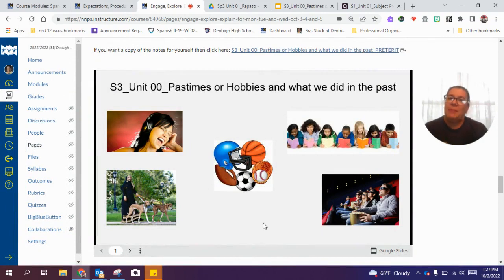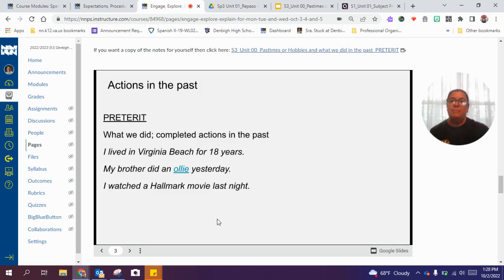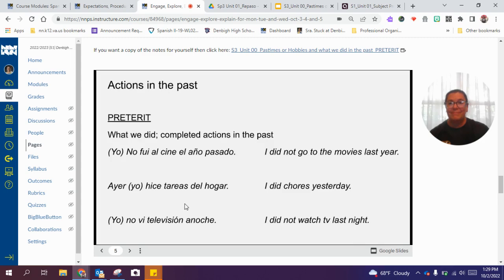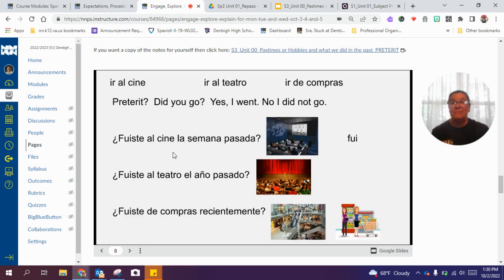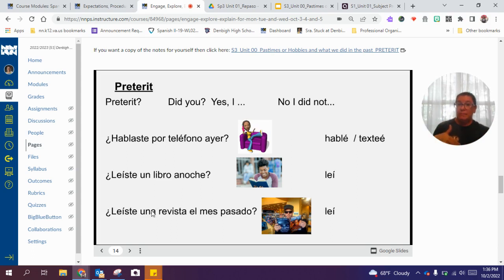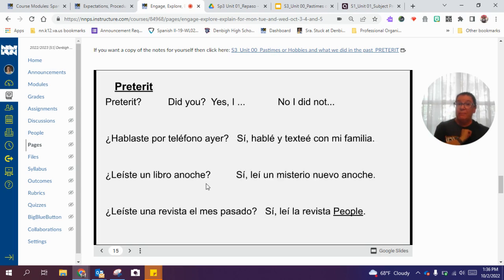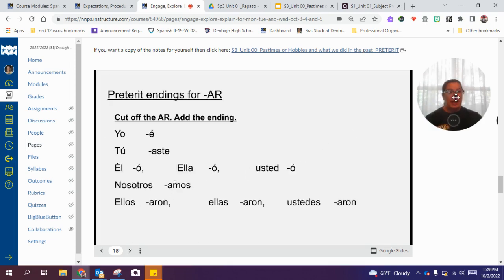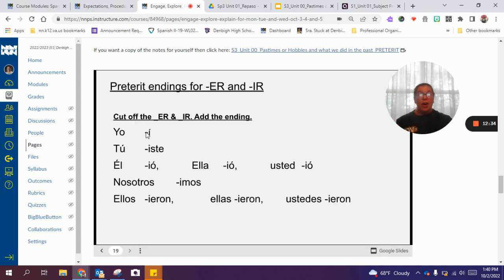S3 Unit 01 Pastimes or Hobbies and what we did in the past PRETERIT